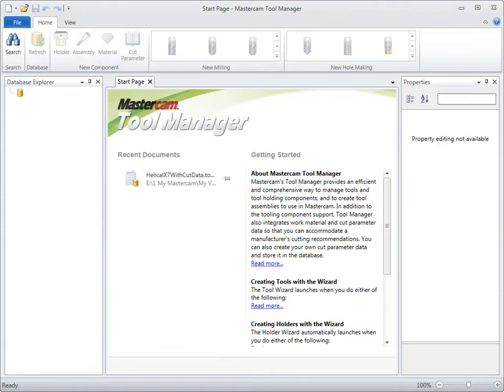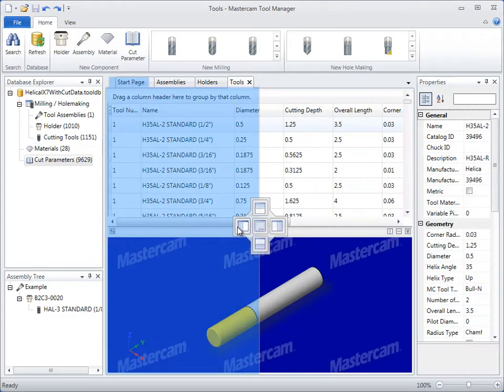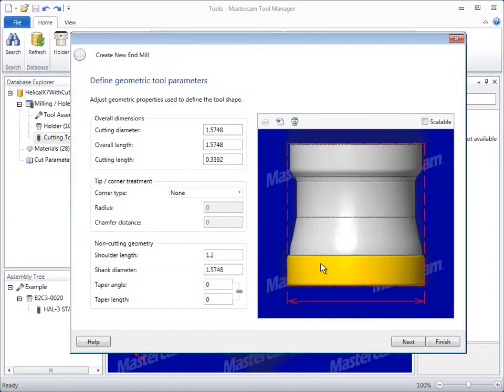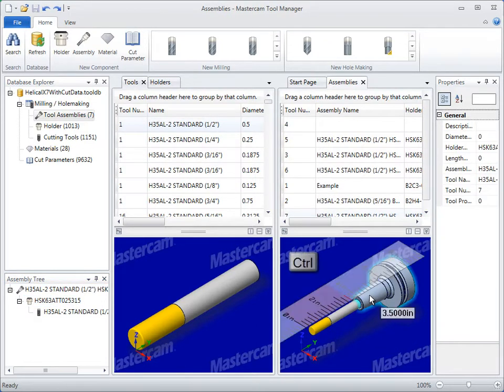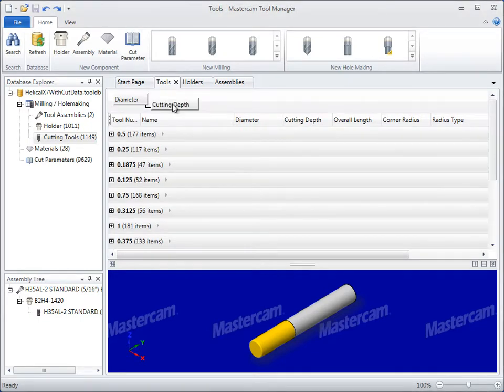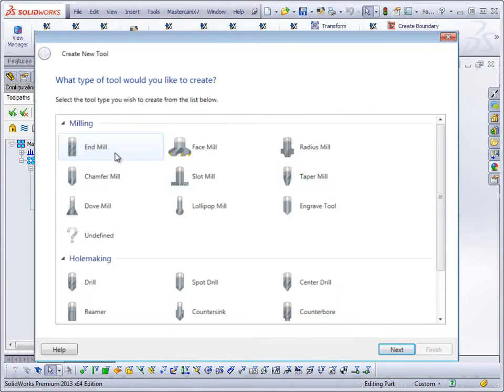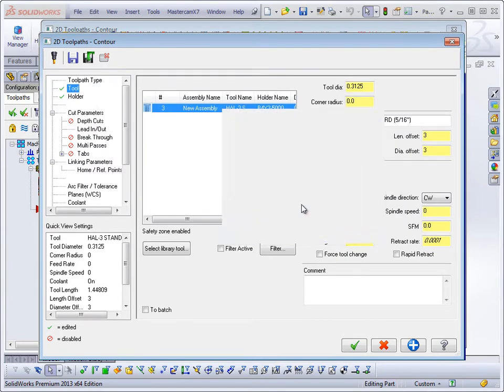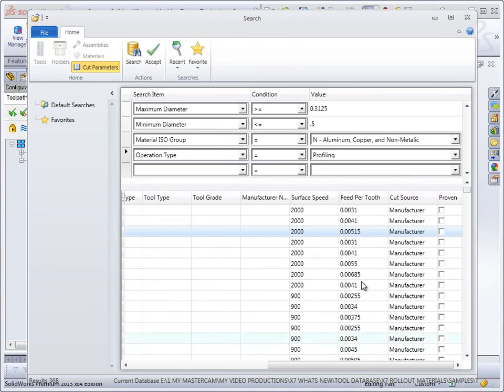Mastercam for SolidWorks Tool Manager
Mastercam for SolidWorks' new Tool Manager provides a whole new way to organize and create your mill and router tooling. It has been built from the ground up as a flexible and efficient way to manage tools and tool holding components that can be used in Mastercam. It also integrates work material and cut parameter data so you can take advantage of a manufacturer's cutting recommendations. This is just one of the many powerful new Mastercam X7 features.